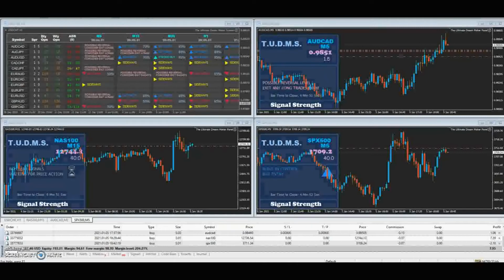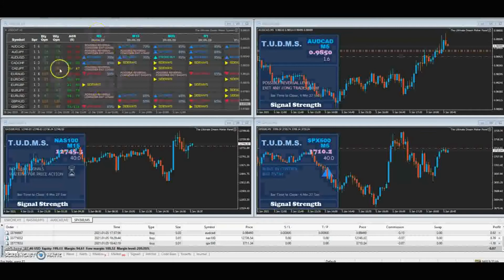100 % Accurate Forex Indicator - 100% Accurate Signal || Forex Trading Indicator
most accurate Forex scalper indicator| 100% non repaint| attached with metatrader 4|🔥🔥🔥.

Forex millionaire indicator 100% non repaint.